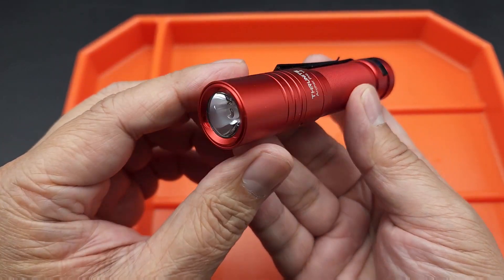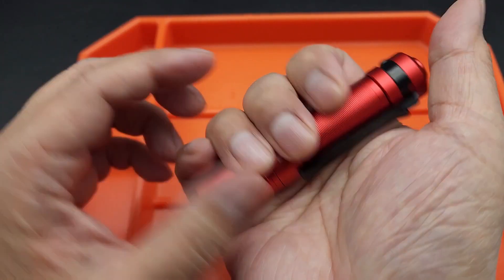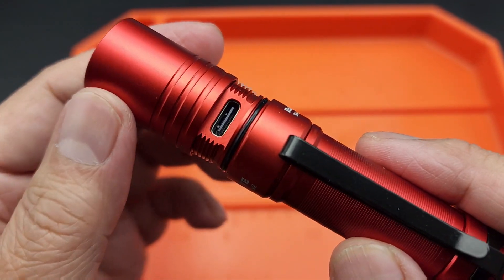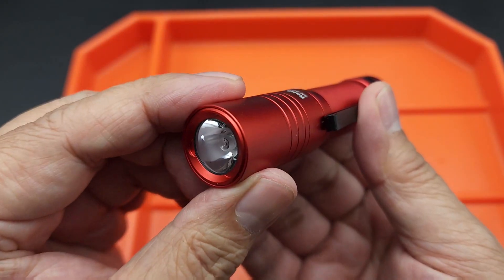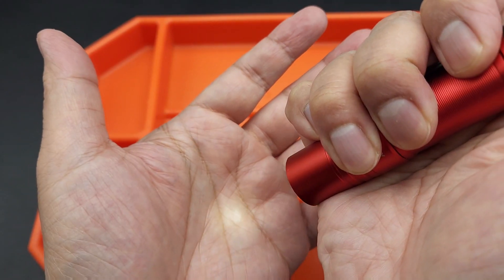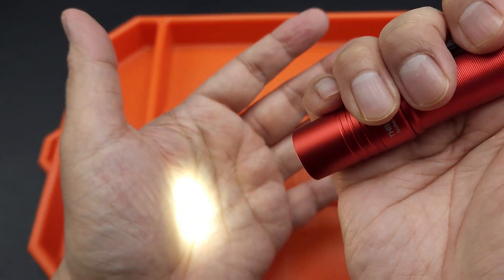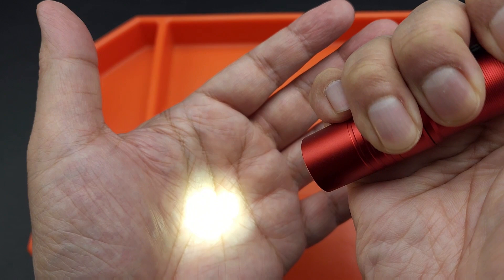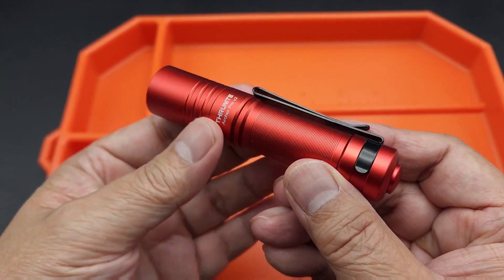ThruNite Archer Pro V2